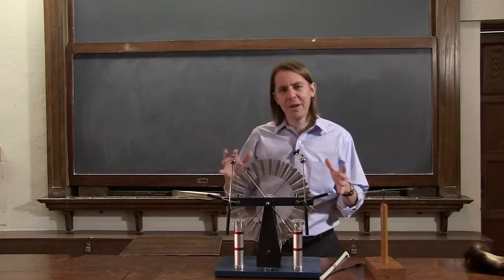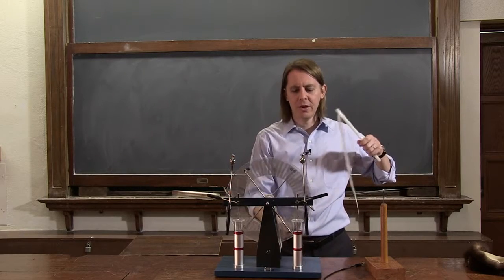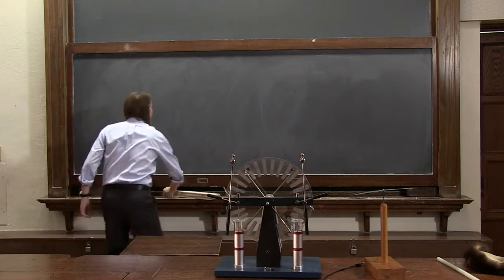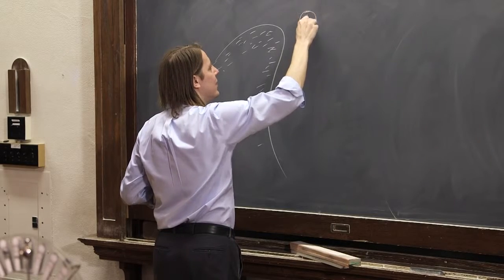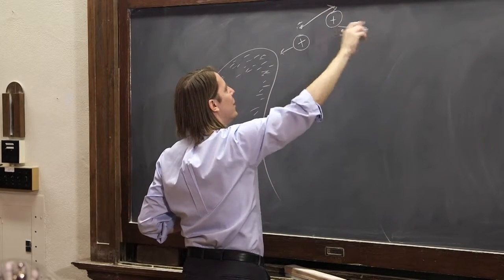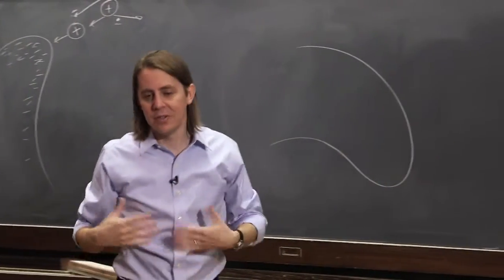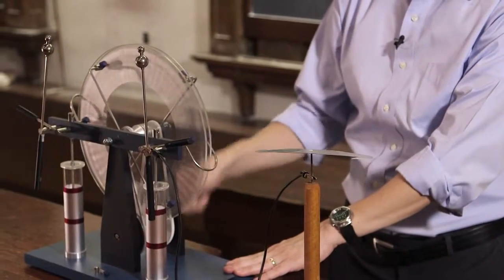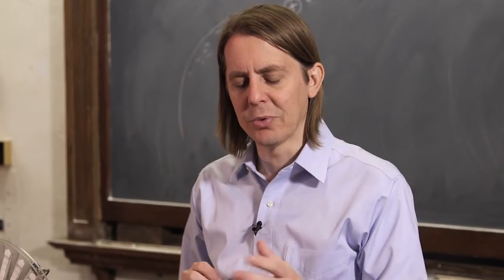PHYS 102 | Particle Motion 2 - Electrostatic Windmill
The Electrostatic Windmill - a demo showing that the kinematics we have discussed are real (assuming you believe in the conservation of momentum).